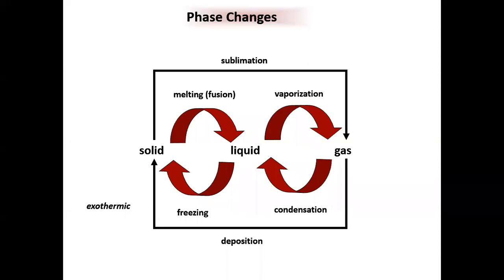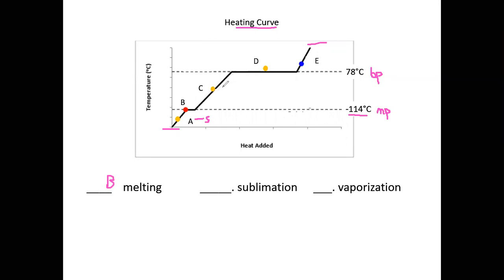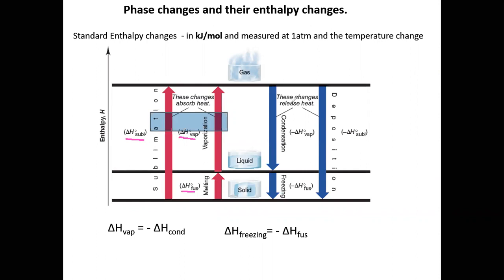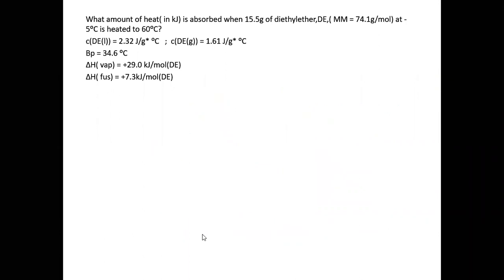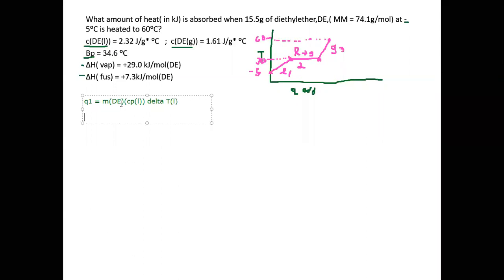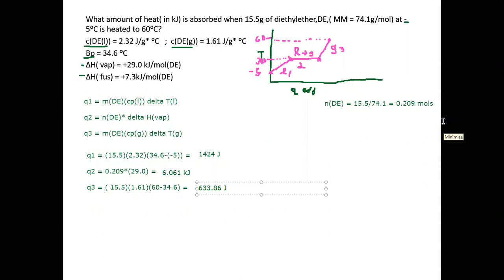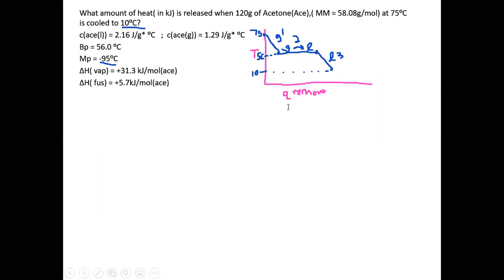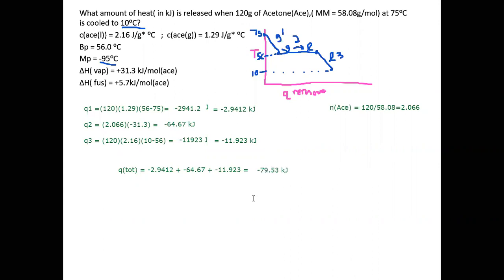GCII - Quantitative Aspects of Phase Changes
This video explains the quantitative aspects of phase changes with several examples.